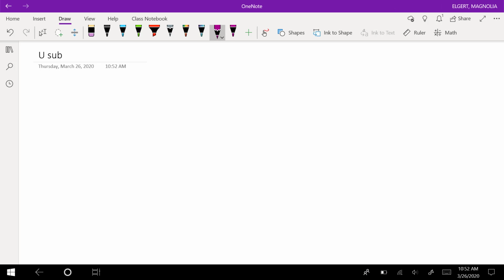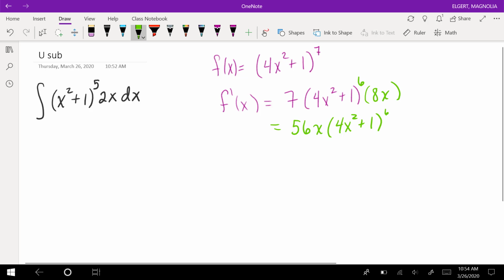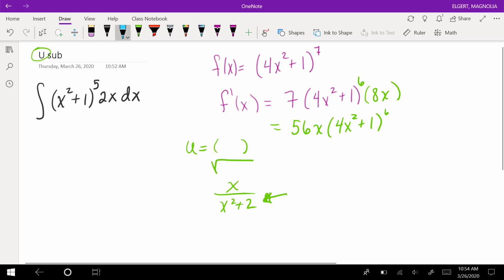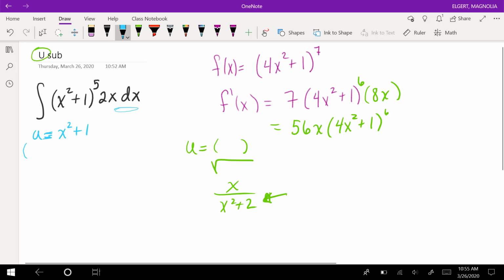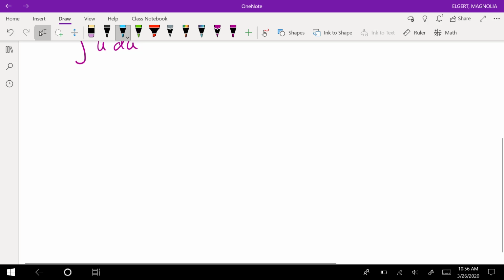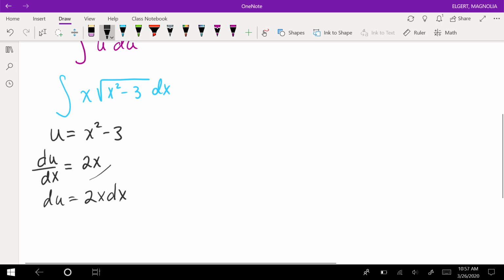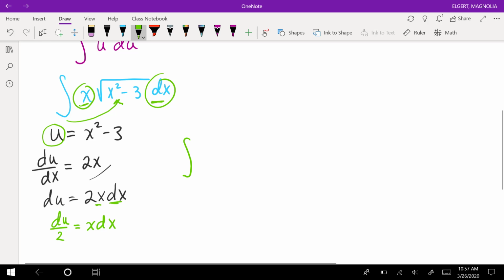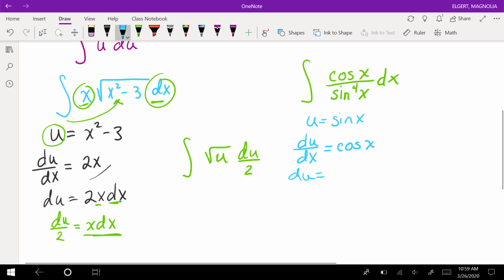u sub patterns